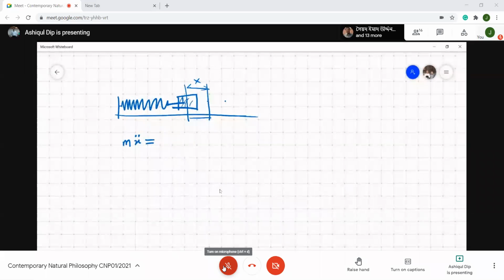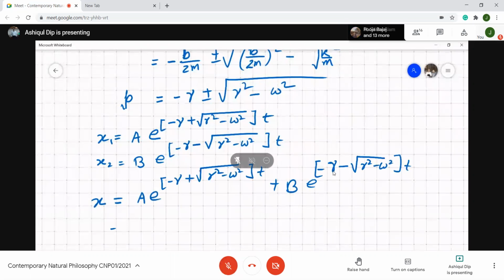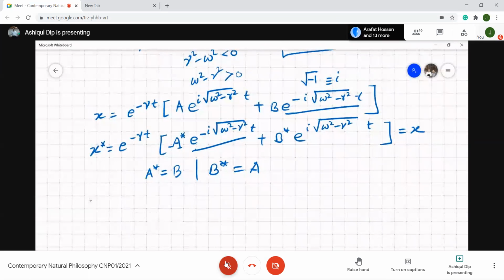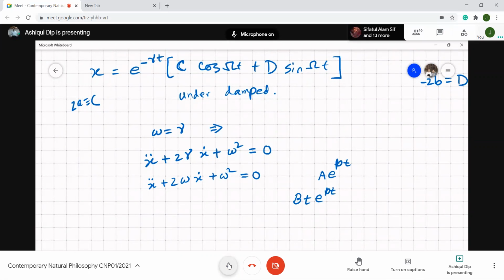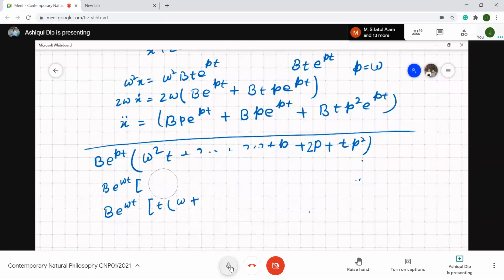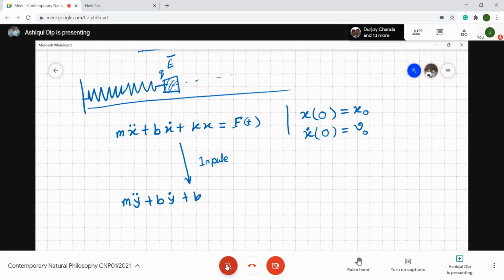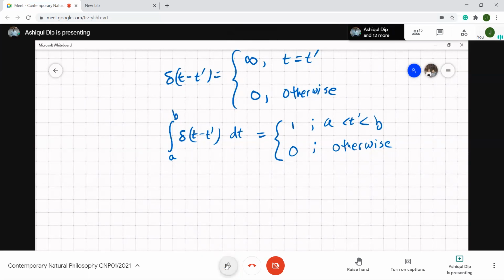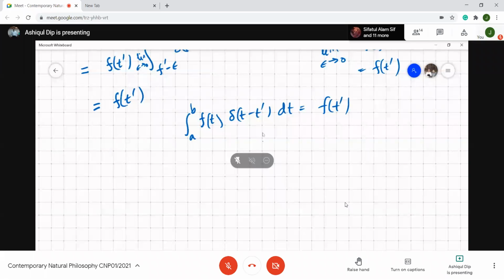Lecture 2.2: Contemporary Natural Philosophy CNP01/2021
Classical Mechanics: Theory and Applications II, Segment II